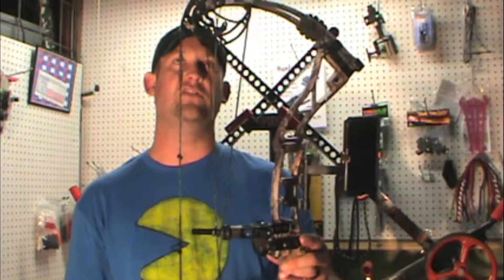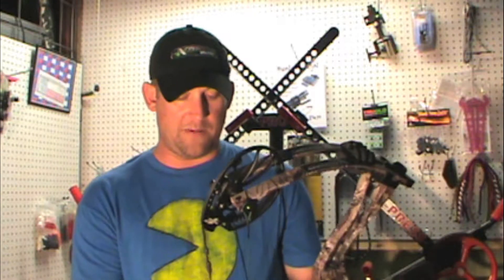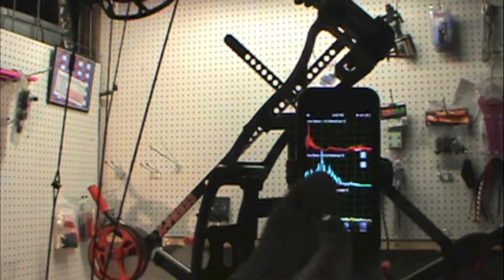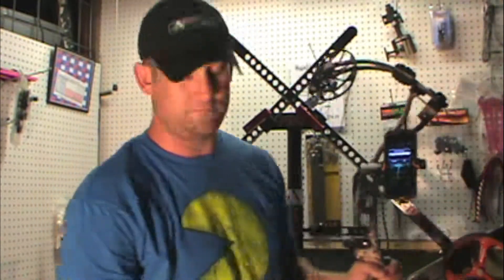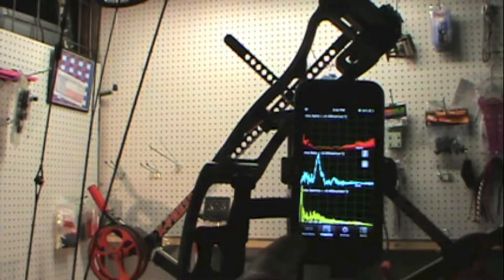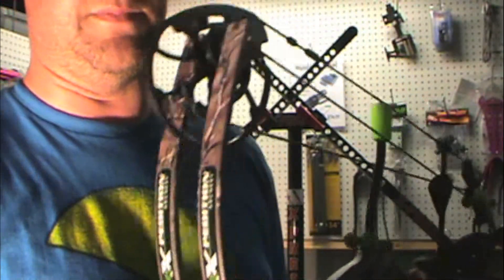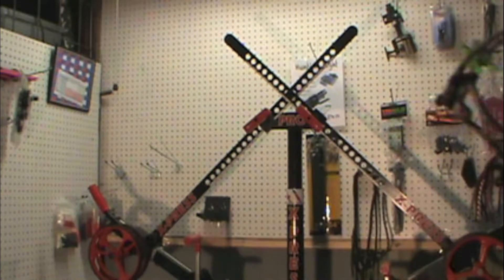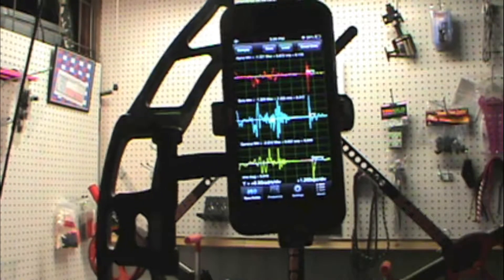BowJax VS LimbSaver Vibration Test - Collin County Archery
Vibration testing using a gyroscope. We may not have a fancy lab but the Proof is in the pudding and we can FEEL the difference as well. Take a look for yourself.

One note. This bow already has EXTREMELY low hand shock. During testing we were also able to determine that the rougher the bow (such as a PSE Omen or Matthews Monster) the better the BowJax performed and the worse the LimbSavers were able to dampen the shock.